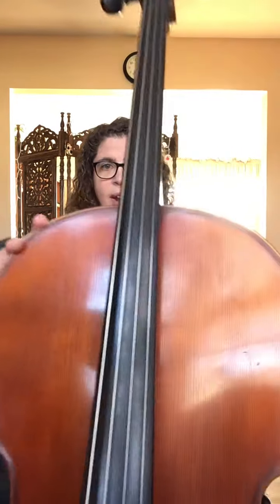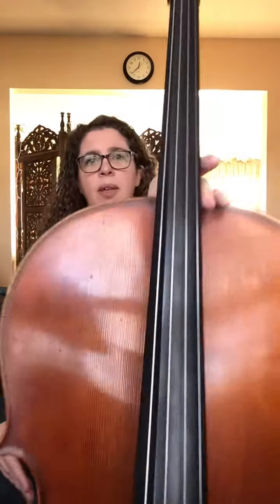Sitting with your cello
A quick setup reminder